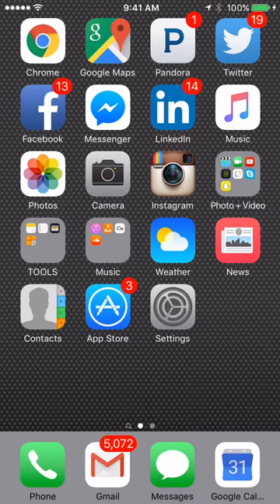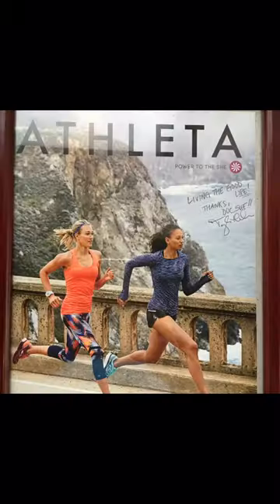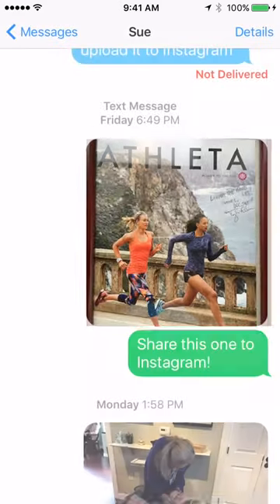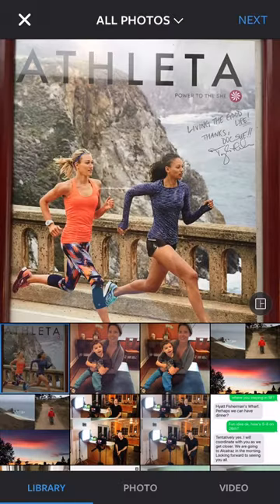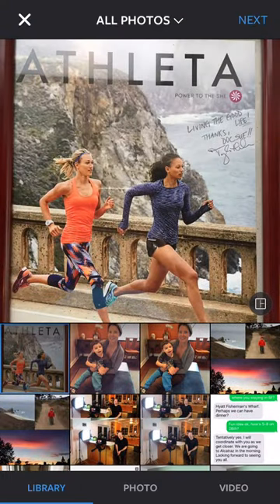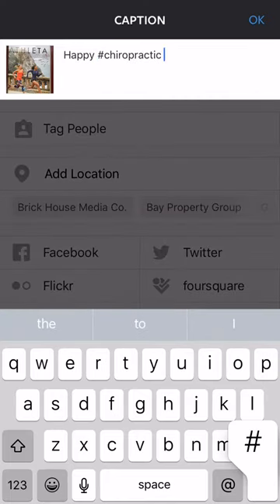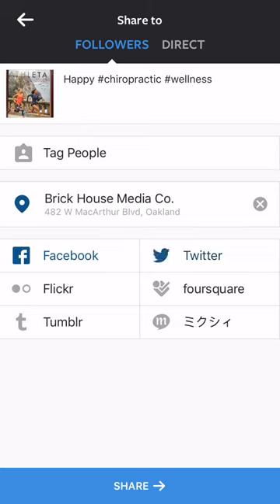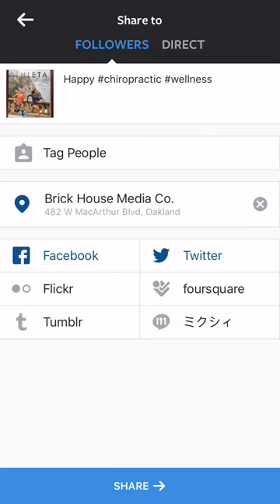How Save a Text photo for Instagram posts - iPhone iOS Tutorial by Brick House Media Co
Learn the steps to save a photo from a text (SMS) to someone, so they can share it on the social media, like the Instagram or Facebook app by Jared Brick of Brick House Media Co

Below are the steps to share a photo via text (SMS) save it to your camera roll and then upload and share it on Instagram app:
1. Text someone the image you want them to share
2. Once they receive it, in "Messages" touch the image you want to save.
3. Touch the save it button, the bottom right corner box with the arrow in it.
4. Touch "Save Image" or "Save to Camera Roll" option (depends on iOS version)
5. Now your image is saved to your iPhone camera roll gallery.
6. Now open your Instagram app
7. Click the camera button located in the bottom middle of the lower menu
8. Click the camera roll or the icon with your images on it, should be lower left or touch "Library" in the latest app version.
9. The last image saved will show, or select the appropriate image you saved on your phone.
10. Click next and walk through the process to share via Instagram